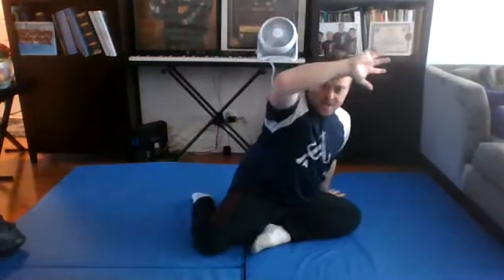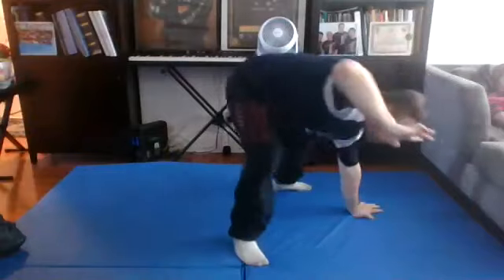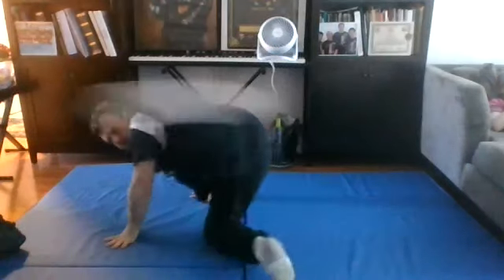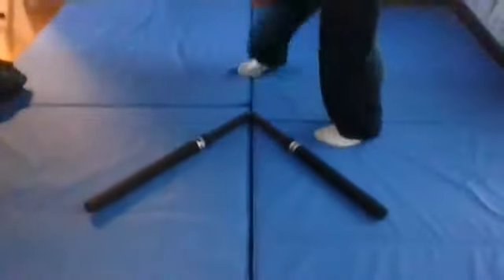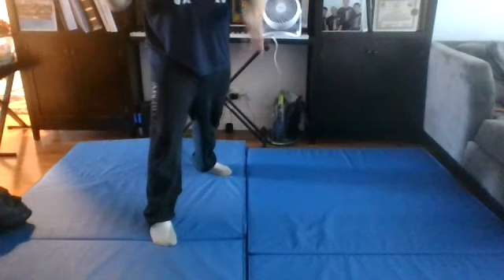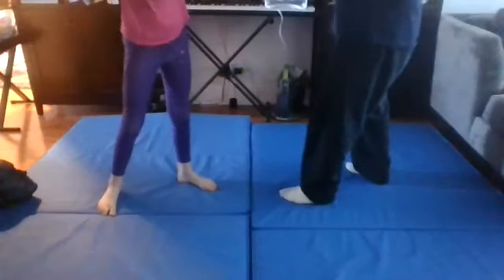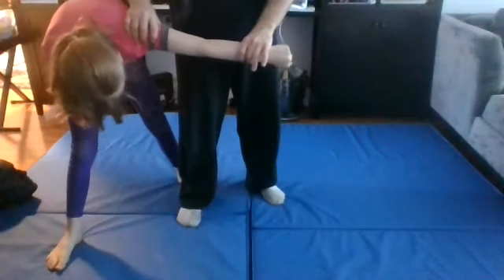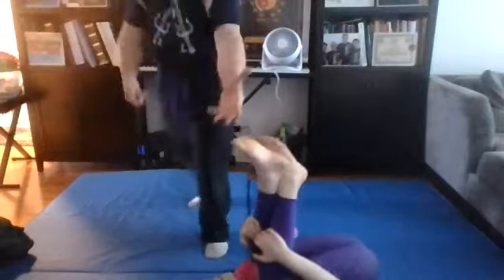Dr. Bryan Stoops Silat Class, 4/1/2020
Dr. Bryan Stoops is a Guro Level 1 in Maphilindo Silat under Guro Inosanto, and an authorized rep of Guru Tharyana Sastranegara in the art and history of Silat Sunda Buhun.